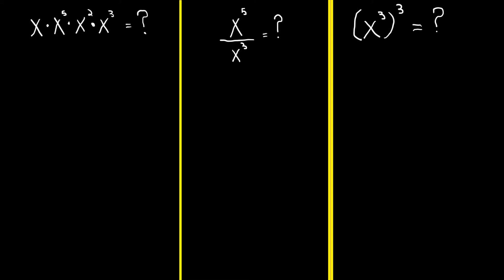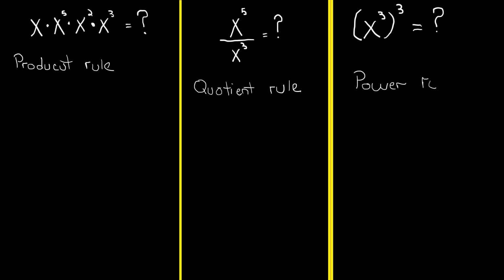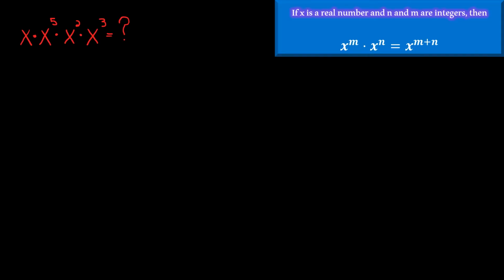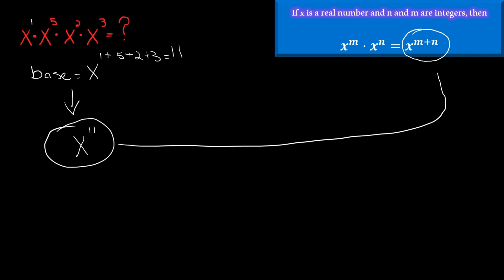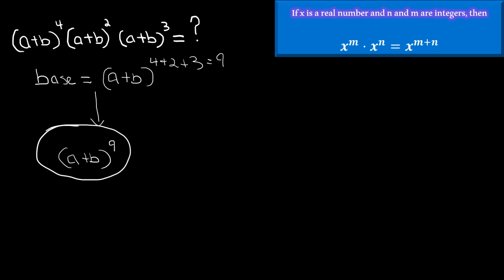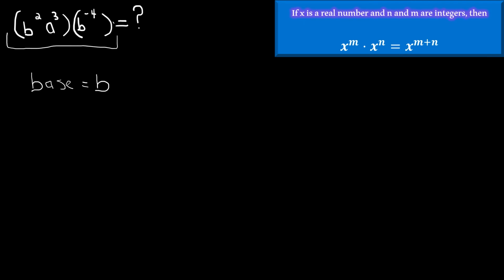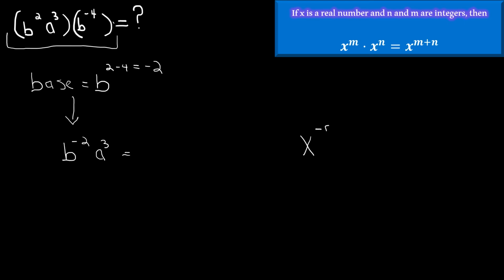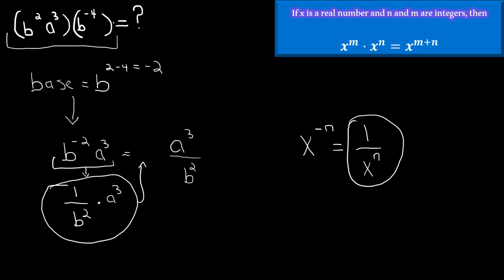Rules of Exponent(product)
Product rule math video